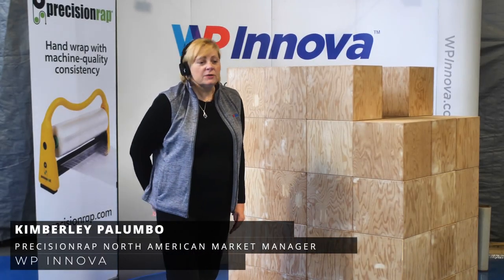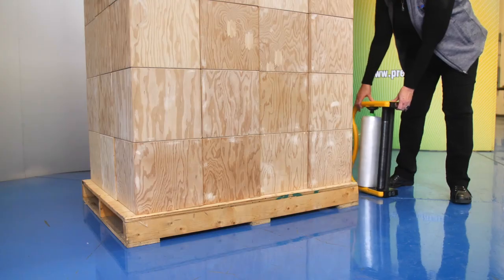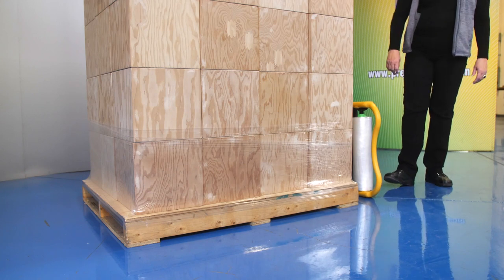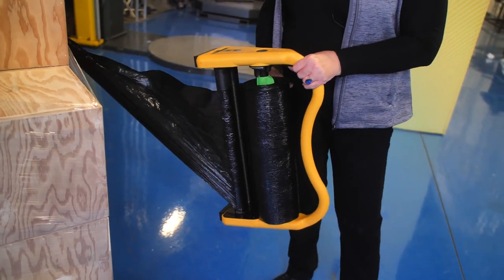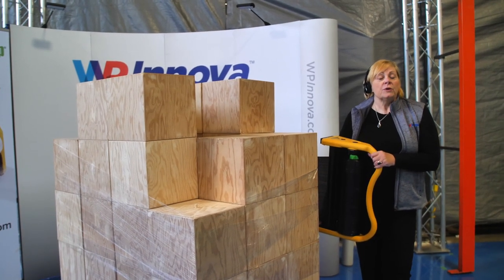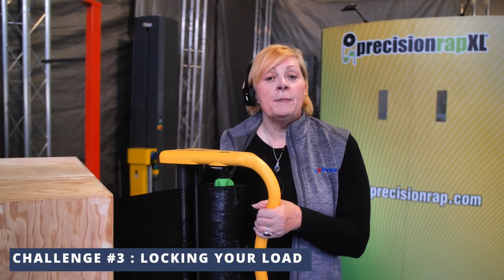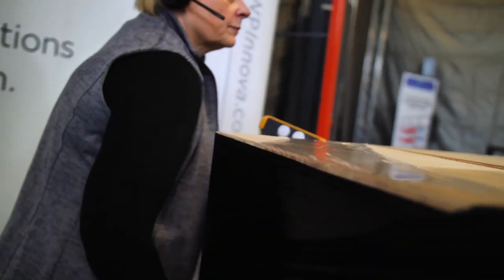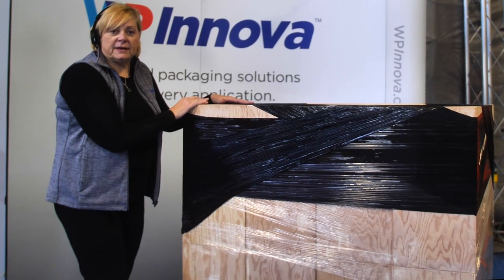Precisionrap Conquers Any Load Challenge - WP Innova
Precisionrap handheld pallet wrapping system solves any load type challenges, helping you wrap better, faster, using less film, every time. In this video, WP Innova's expert Kimberley Palumbo gives you tips and techniques for optimal load containment using your Precisionrap system.

Learn roping and bowtie techniques to contain extra heavy loads, inboard pallet techniques to avoid tearing, and compression corners to prevent shifting of product from the top of the pallet.